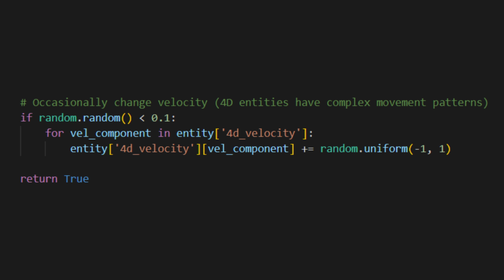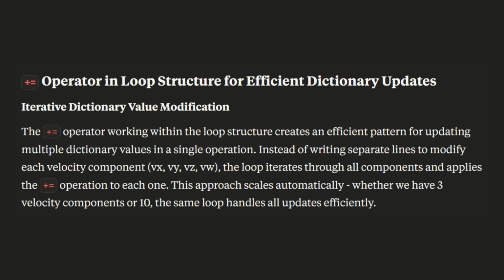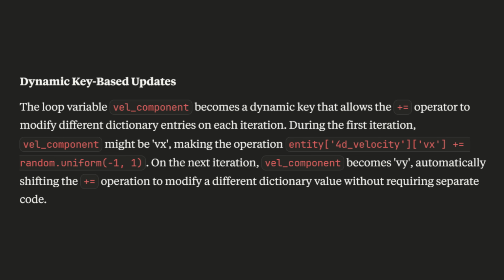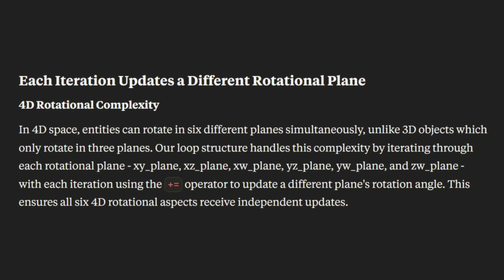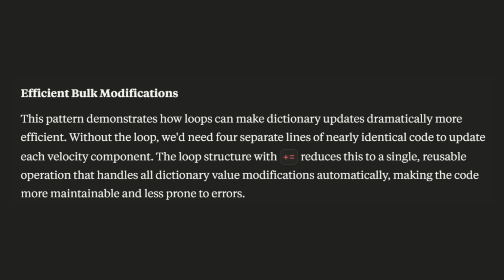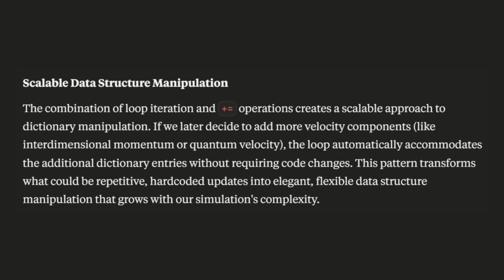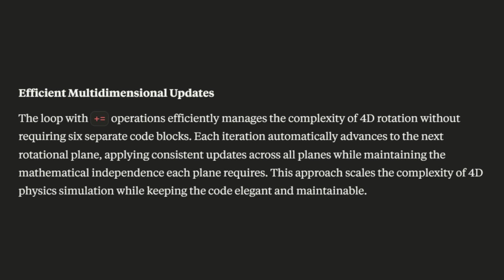Learn about augmented assignment in for loops in Python - From course I built 2 years ago